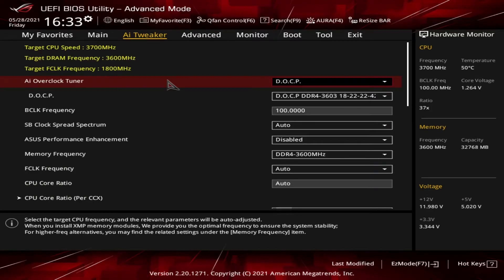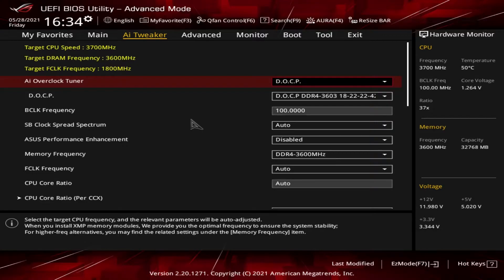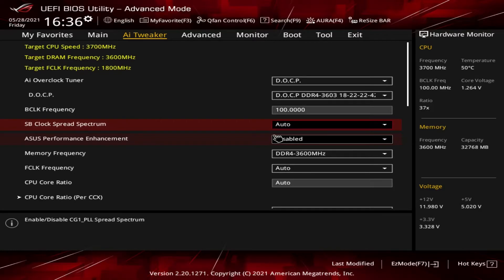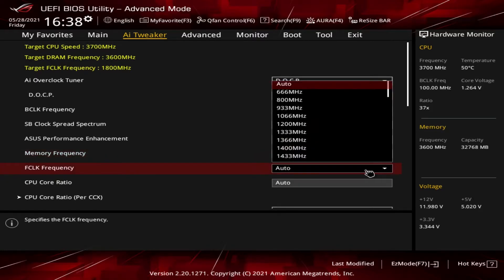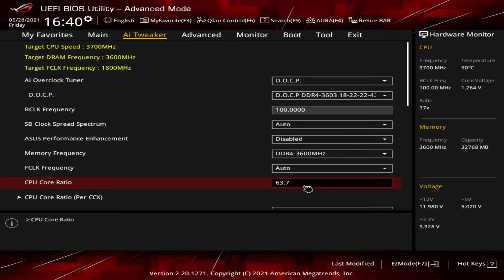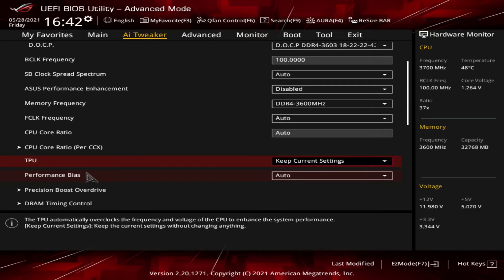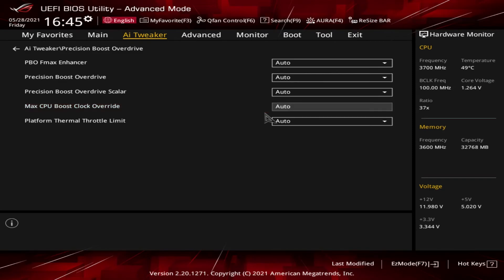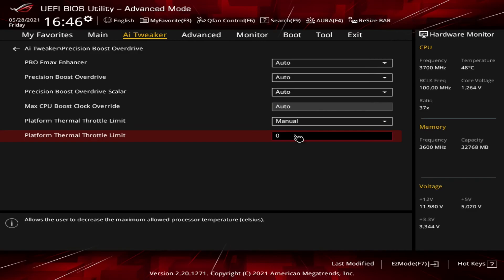Asus BIOS, Deep Dive, Part 3 - Ai Tweaker, part I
In this video we start going through the entries in the Ai Tweaker section